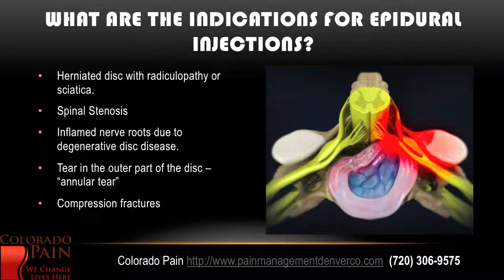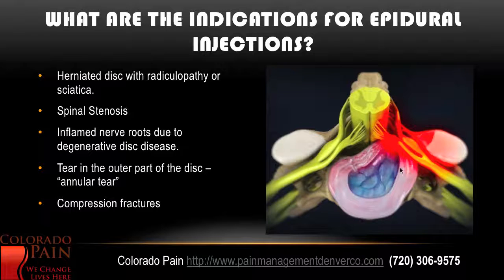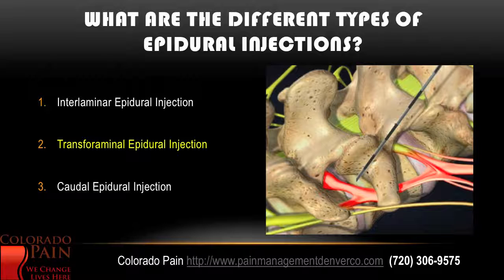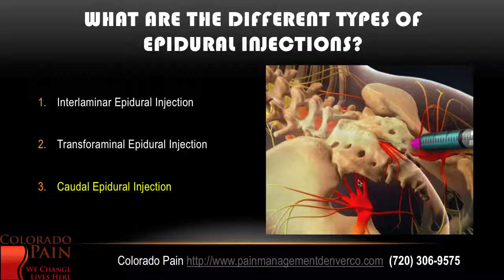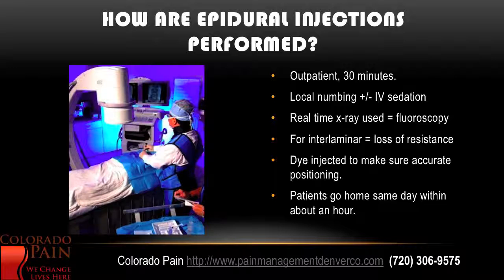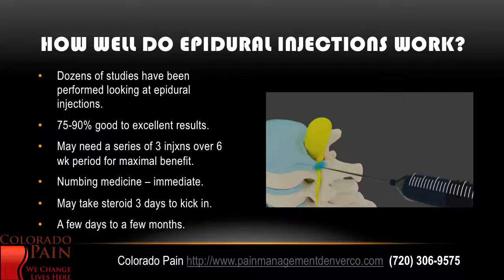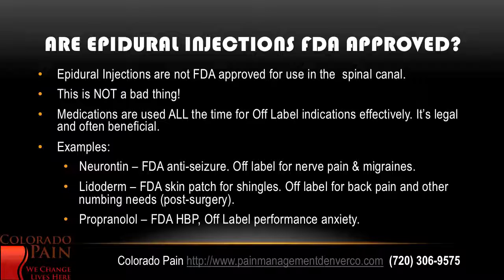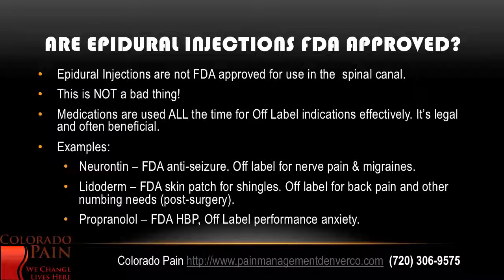Overview on Epidural Injections from a Denver Pain Clinic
There are several methods of performing epidural injections for back pain, sciatica, radiculopathy and spinal stenosis. All of them work well, watch an explanation of the types and how they work.

Colorado Pain offers the top Denver pain management treatments which include both medications and interventional pain treatments. Board Certified pain doctors provide individualized treatments, with the Denver pain clinics accepting most insurances.